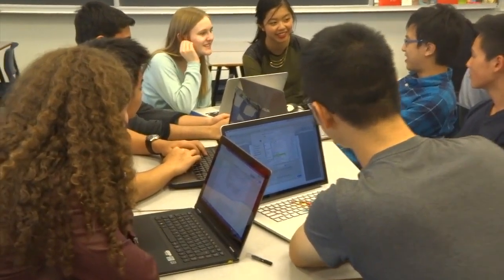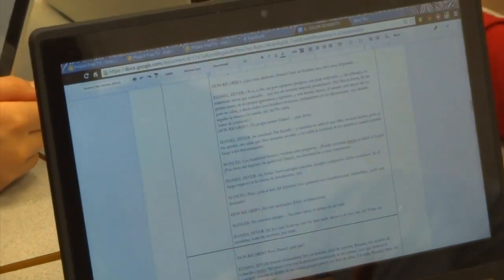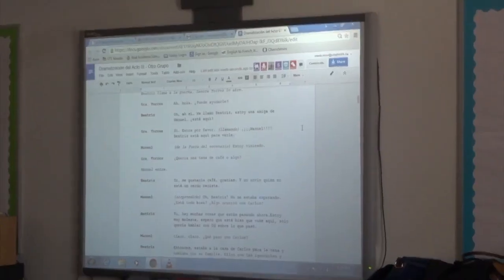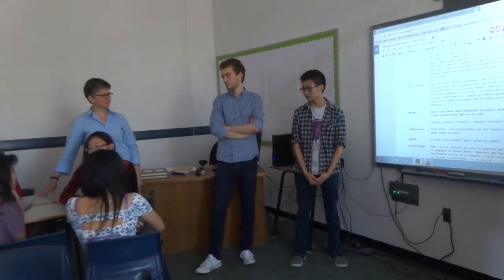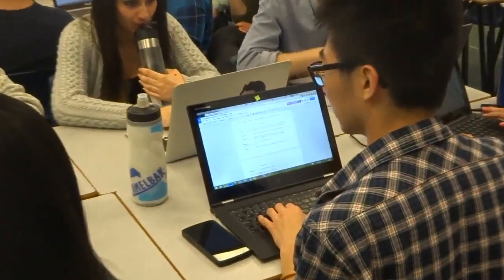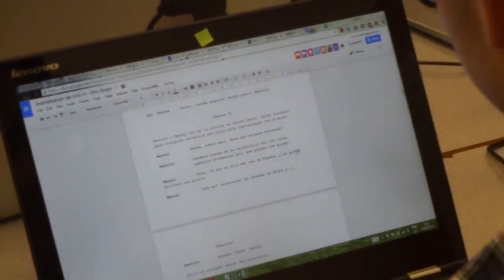TORINQ10T215 V001600 DTH